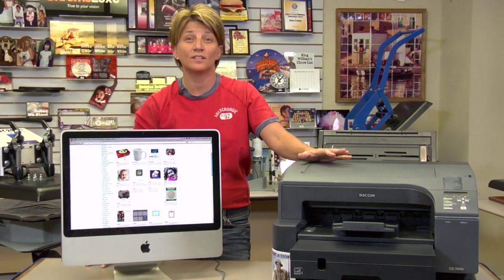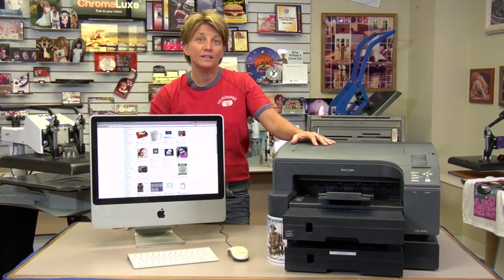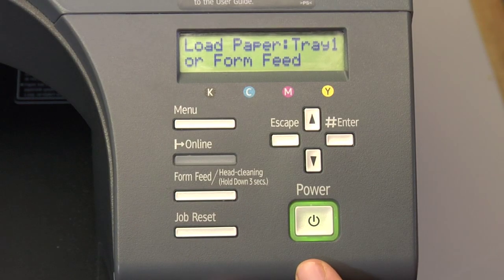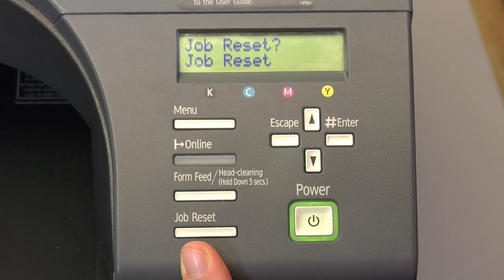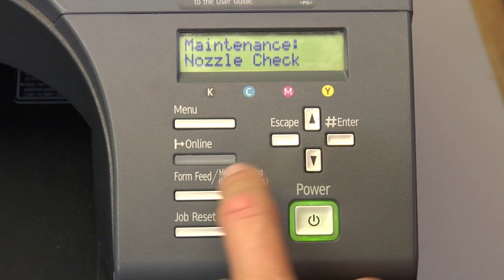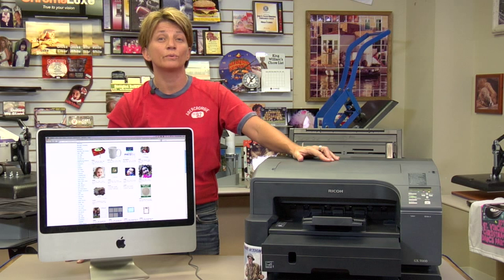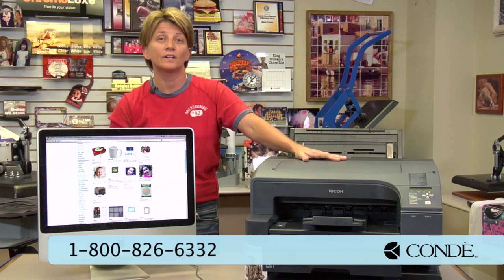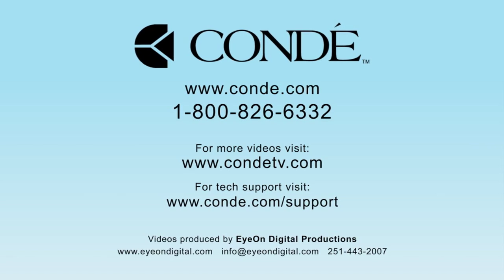Ricoh Printers: Resetting Print Jobs -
Conde's Tech Support Manager, Vicky Waldrop demonstrates how to reset your printing cue on Ricoh printers. This procedure will work for the e3300N, 5050N and GX7000 models. for more tips and business supplies for dye sublimation and heat transfer imprinting.